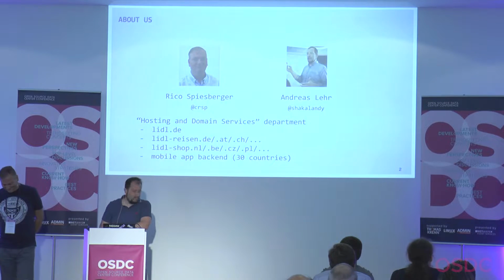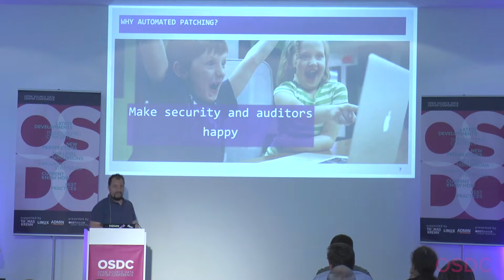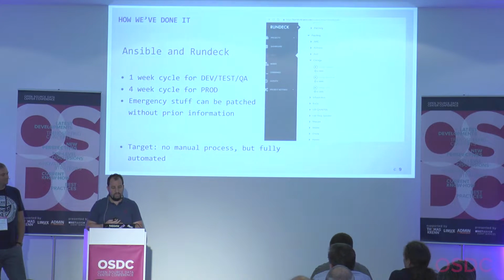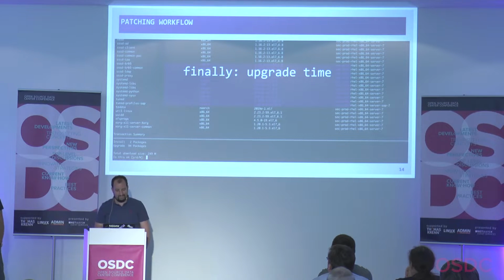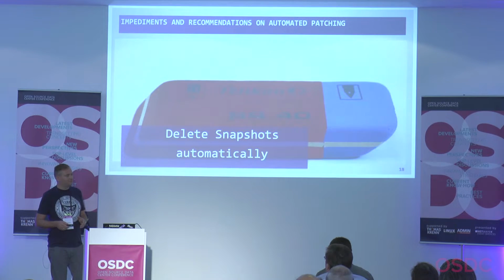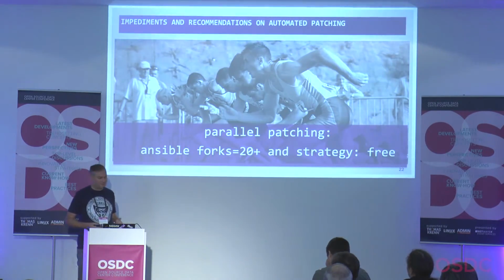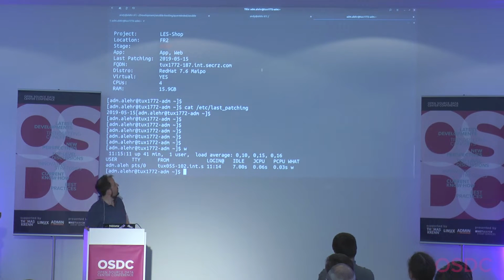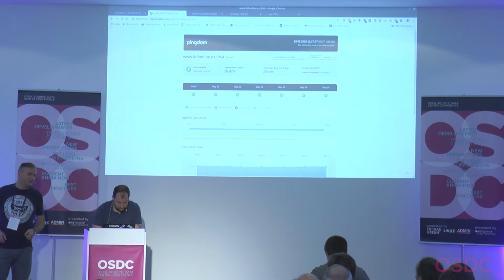OSDC 2019: Automated patch management with Ansible and Rundeck by Andreas Lehr and Rico Spiesberger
In our On Premise hosting environment we still run a lot of applications on traditional stacks without using containers. In order to run them in a secured way we created a mature patch automation. Thanks to ansible, rundeck, icinga and a bunch of other opensource tools we are able to update and reboot most of our systems without our customers noticing. We do that throughout the day on a regular base using rundeck, or even on short notice if another “heartbleed” occurs.